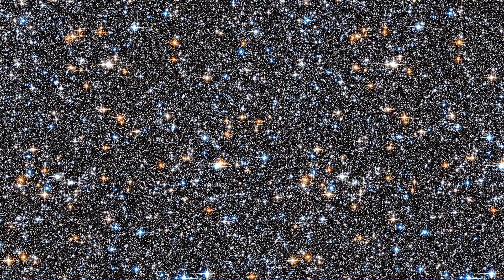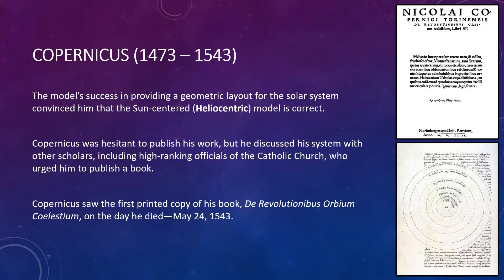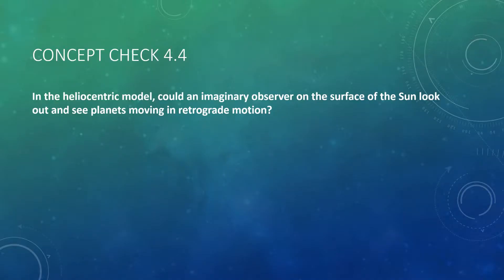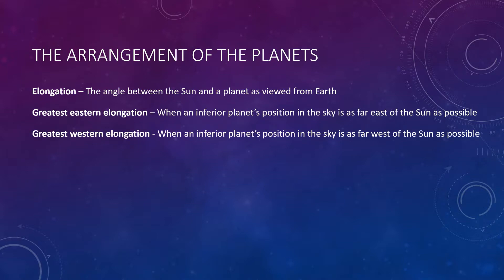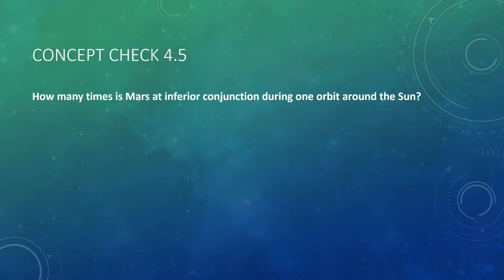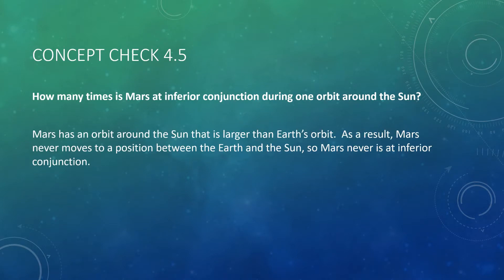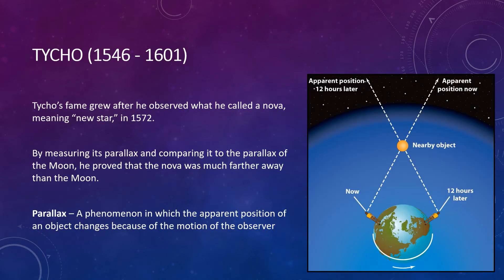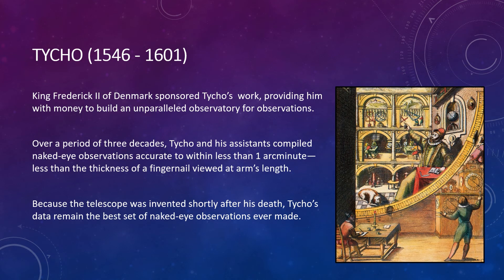General Astronomy: Lecture 3 - The Copernican Revolution